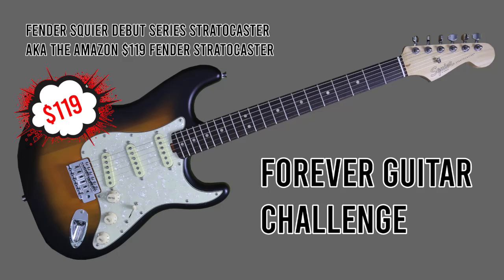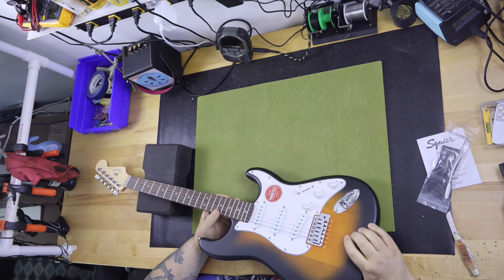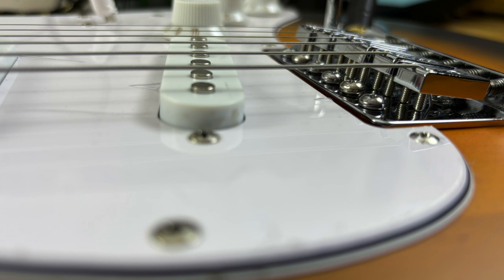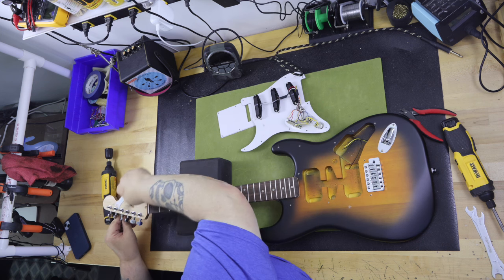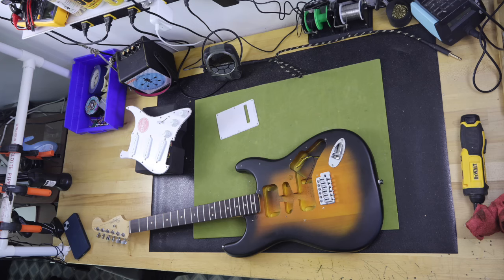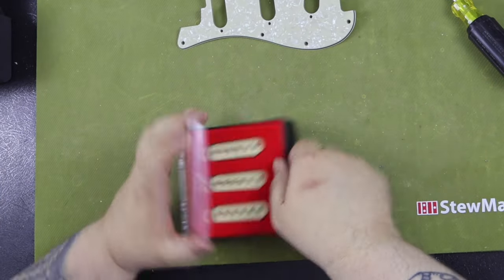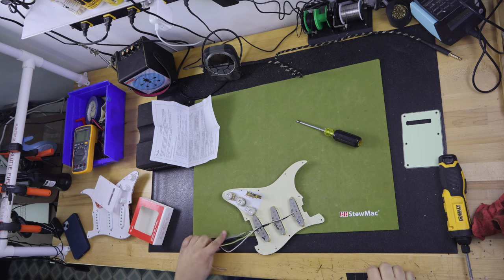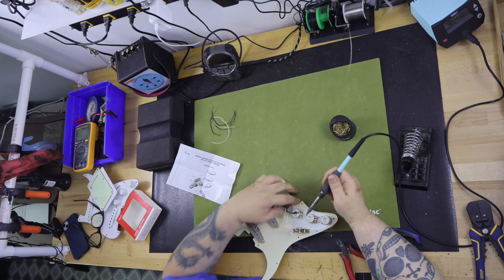AMAZON $119 FENDER SQUIER DEBUT STRATOCASTER - MODS and UPGRADES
I have a few Guitar channels that I watch on YouTube. One of them is the GuitarGeek. I like him. I like him because he is just himself and sometimes that is goofy and funny. A few days ago he did a video titled: I Bought the Cheapest Fender Stratocaster on Amazon...

He goes over the guitar not expecting a lot but was very surprised as to what he found. He takes it a part and does a high-level checkout of the guitar.

He suggests in the video that with some upgrades and some tender loving care you might be able to create a “Guitar for Life.”

I was sitting and watching his video a few days before July 4th and thought it would be a cool project for the holiday, so I ordered one.

I did not order the black model that he had in his video. I could see with the satin finish that his fingerprints were showing up very visibly. I ordered the 2 tone tri-burst instead.  It also comes in Dakota Red.

The first observation I made was the string height was WAYYYY too high to really be playable for me.

Next, I tried the tremolo and could not move it. When I examined the bridge, it was flush with the face of the guitar and not floating. Although the screws seem to be adjusted to a level that would allow movement.

The springs were probably the most rigid Stratocaster tremolo springs I have ever encountered. I could barely pull them so as to remove them. Once I removed them, I was able to get movement in the bridge.
After removing the pickguard, I cut the two leads going to the output jack and the ground going to the tremolo claw. The three pickups are as Amazon states, ceramic. The switch is of poor quality and so are the pots.

The body is made of poplar and has a Satin Urethane finish. I find the body to be very serviceable and will make for a good modification platform.

Here we start to get to the first area that is really important.

The neck is Maple with a Satin finish. It has a C shape, radius of 9.5 inches, and the guitar has a scale length of 25.5 inches. The fretboard is made of Laurel and VERY dry. There are 21 frets and the bone is synthetic with a width of 1.650 inches. Well, all Stratocaster specs there.

The frets had zero fret rocking from the first fret to the 21st. Amazing and good.

The sides of the frets could use some cleanup, but you will not see blood coming out of your hands while playing.

The tuners are working. Easy to tune and the guitar stays mostly in tune. I will not upgraded them this go around.

After conditioning the fretboard, I consider the neck to be also serviceable.

In the end both the neck and body are playable and serviceable. That is a win for a guitar costing only $119.

For this upgrade session I will strip our the original pickups and electronics and replace them with quality parts.

I start with CTS split shaft 250k pots, an Oak Grigsby 5-way pickup selector switch, and a .1 MF disc ceramic capacitor.

Next for pickups I am installing a set of Fender Vintera '60s Vintage Stratocaster Pickup Set for only $119 which is hilarious that the pickups cost exactly what the guitar costs.

I built a standard Fender Modern Stratocaster wiring circuit. I even used the printout that was in the pickup box from Fender as the guide.

Additional observations that I found finishing setup.

The neck was not adjusted properly, and I needed to adjust the truss rod. I put lighter springs in the tremolo and spent about an hour adjusting the saddles and claw. In the end I could get a real stable Med-High string height that would intonate.

The neck, nut, tuners, body, bridge, and output jack are all adequate and serviceable. They should give any player years of play if taken care of.

The pickups were horrible and so were the electronics. With the replacements I installed they should also last a lifetime of use in the guitar.

The guitar weighs 6 pounds and 14 ounces. It has good balance, and the neck feels good to me to play.

I am amazed as to what you can get for $119. Total upgrades were another $200.

I could see someone playing this guitar now for a very long time. I have Squiers in my collection that are 25 plus years old and all original and playing like they are new.